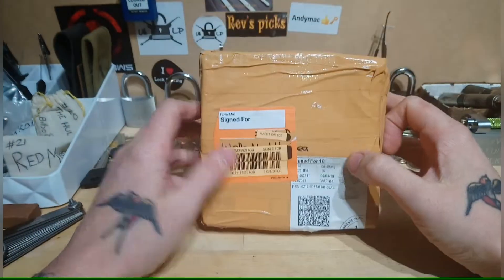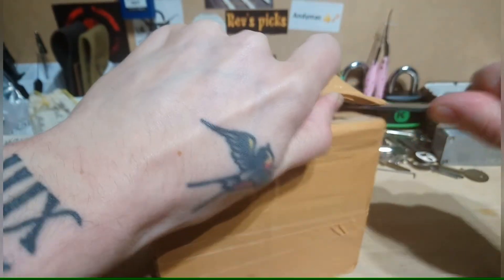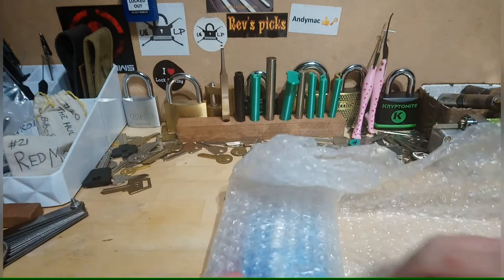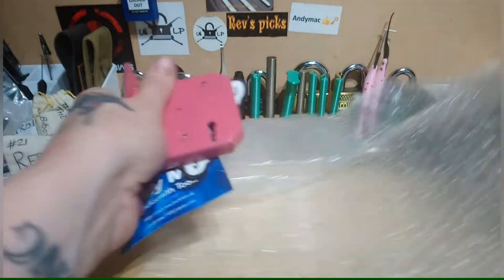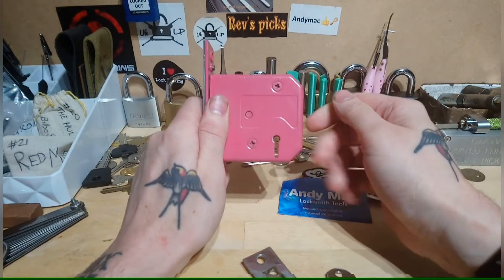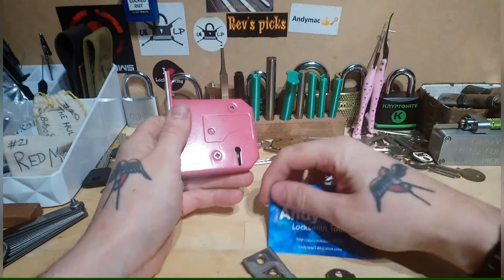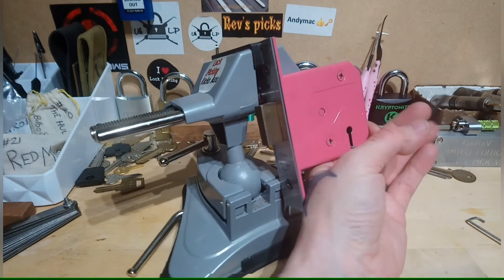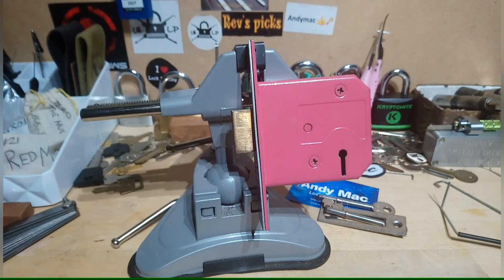(095) The Pink One (Package from Andymac)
A massive thank you to Andymac for donating this cool lock so that my wife and I can raise money for Charity, I will get a package together and hopefully raise a load of money for Breast Cancer Awareness.